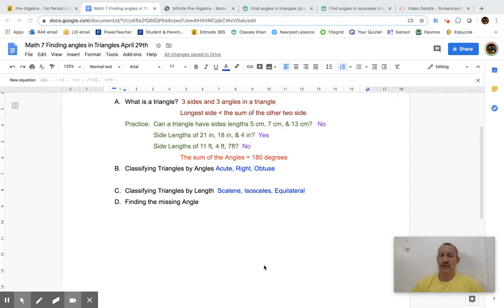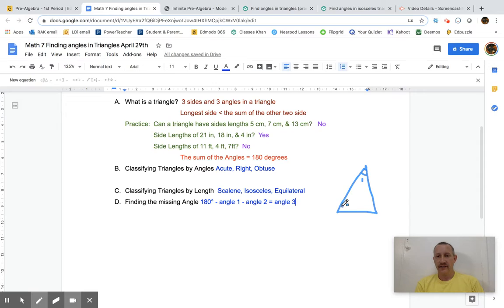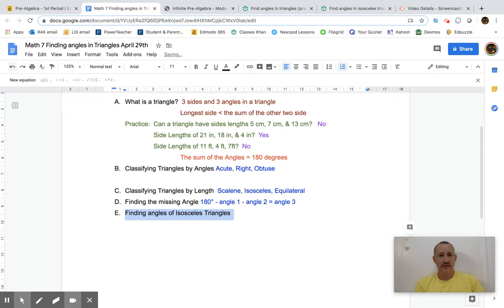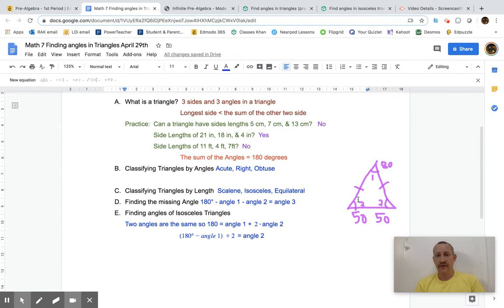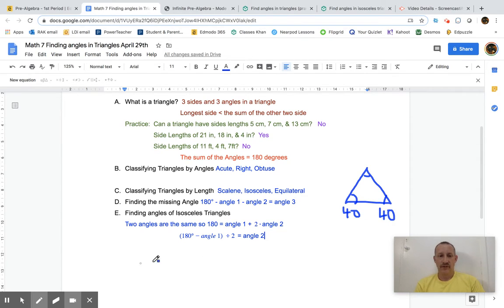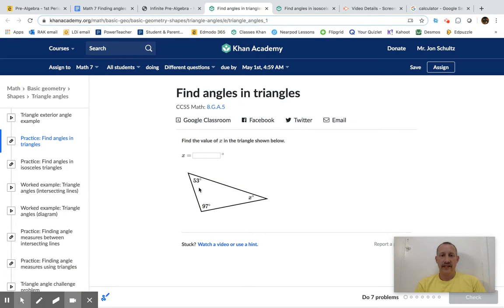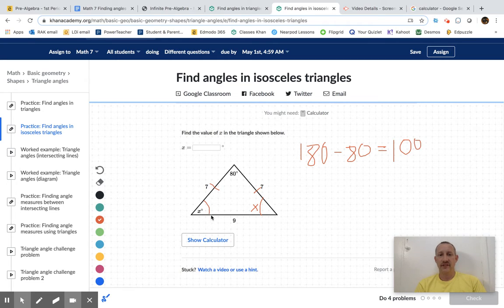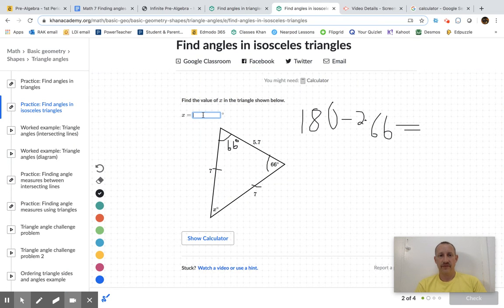Finding Angles of Triangles